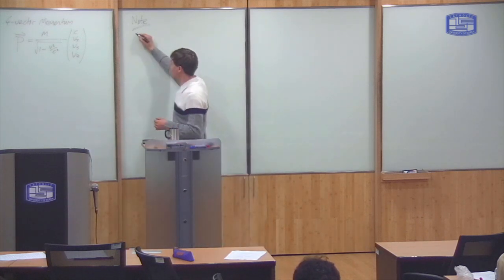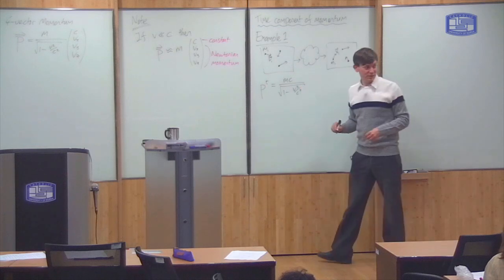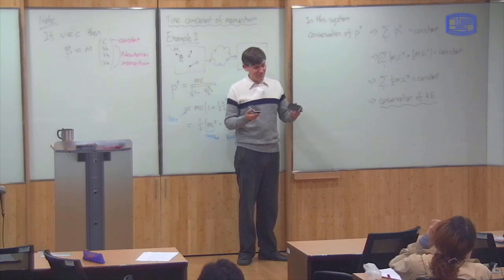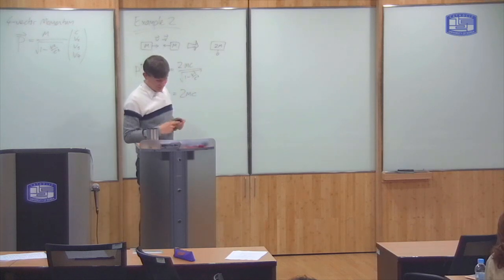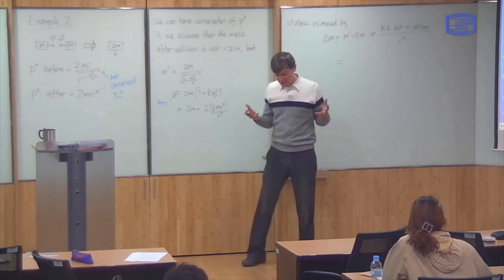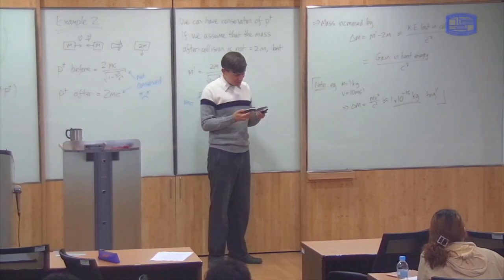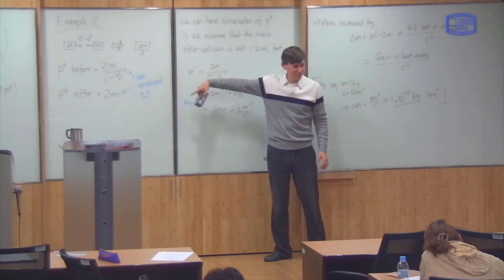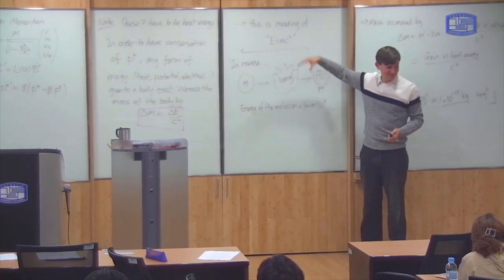Modern Physics 9-1: E=MC^2 and the time component of momentum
In this video we see the connection between energy and the time-component of the momentum 4-vector. Consideration of conservation of this quantity leads to the famous equation E=mc^2.